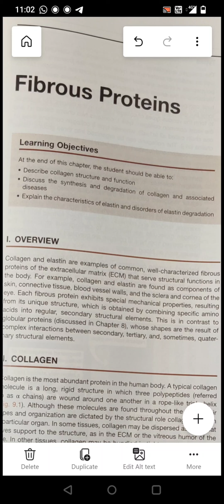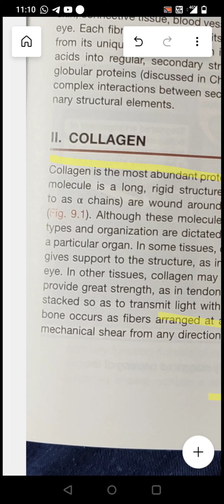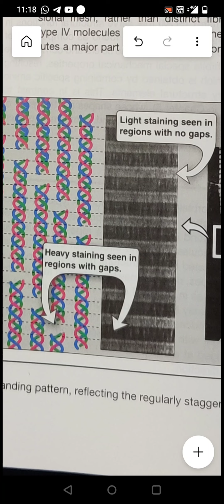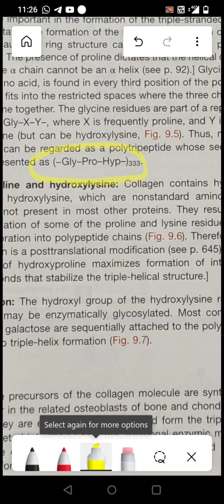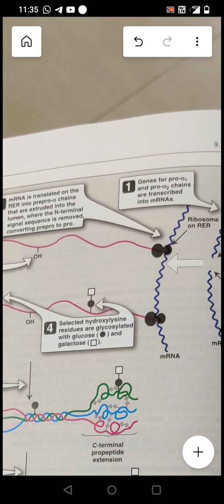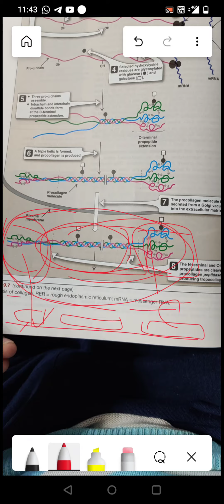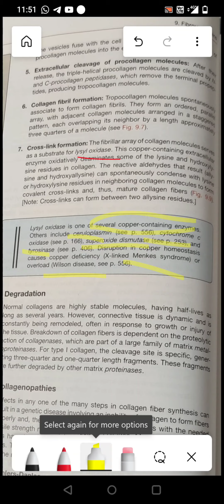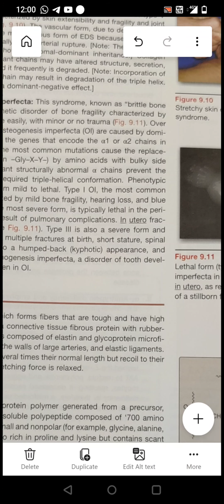1st MBBS|Collagen|Fibrillar protein| Lippincott|Biochemistry made easy @RN NEET PG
1st MBBS|Collagen|Fibrillar protein| Lippincott|Biochemistry made easy @RN NEET PG

Dr Venkat Subramaniam here. we are trying to create a video based learning from lippincott illustrated biochemistry  , this chapter is on collagen fibril protein, the structure of collagen explained very well with the detail aspects of collagen fibres the diseases of collagen deficiency the formation of collagen and and Pro and tropocollagen.

please comment in the comment box
and also mention what are the other interesting important chapters which are difficult that you would like to hear and get covered.

material will not only help in your understanding of the subject but also help you to prepare for your exams and also for your Neet PG exams happy learning from RN Neet PG